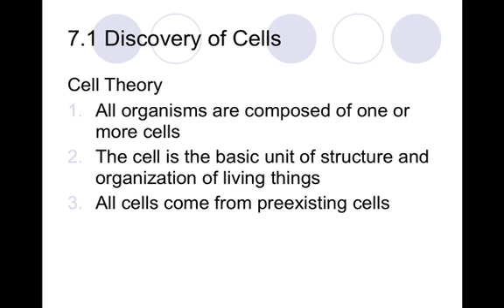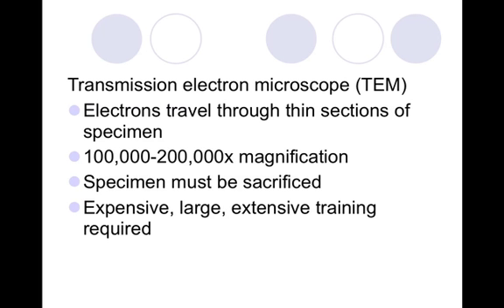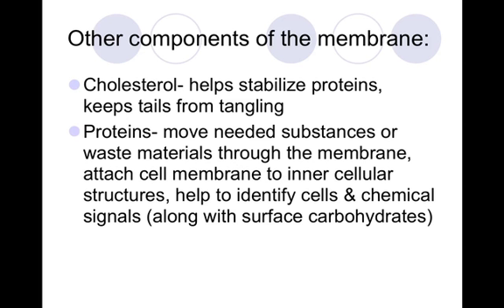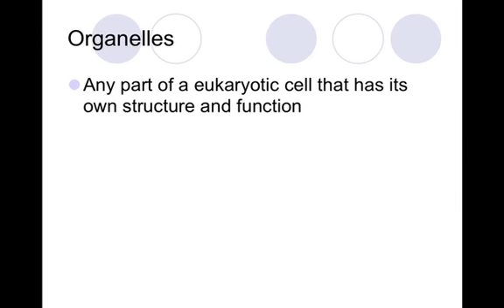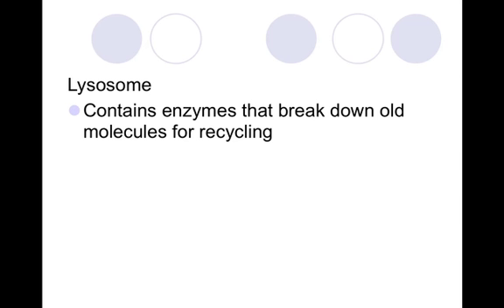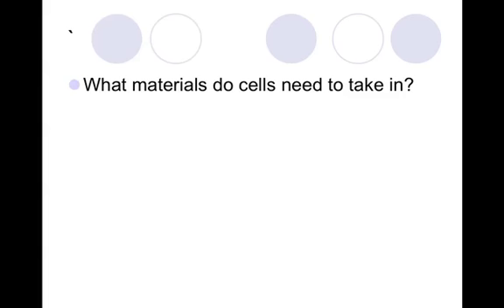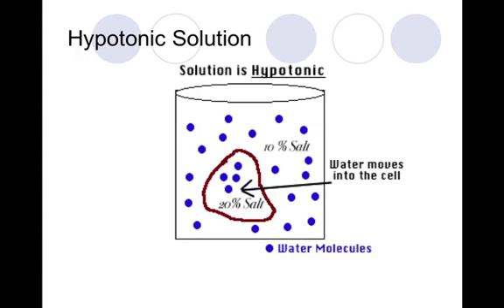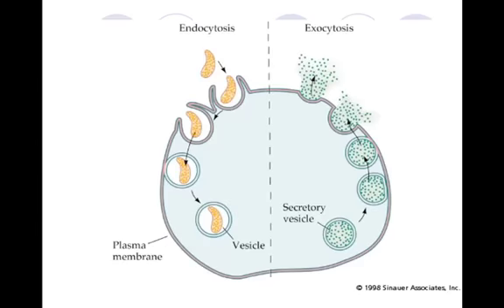Chapter 7 Cell Notes